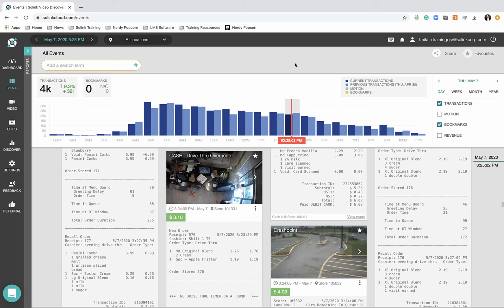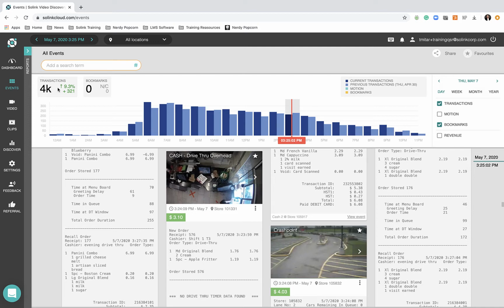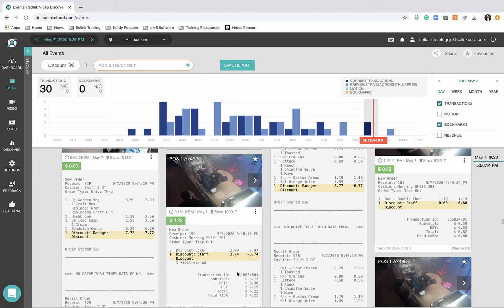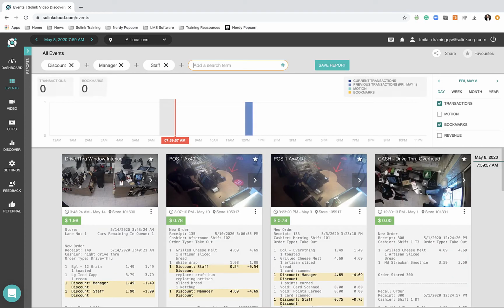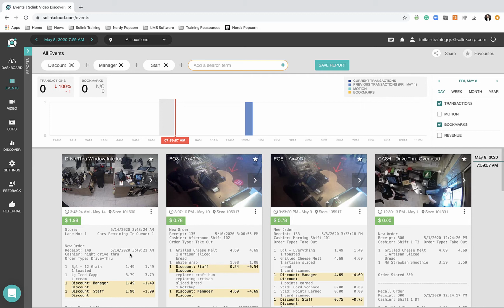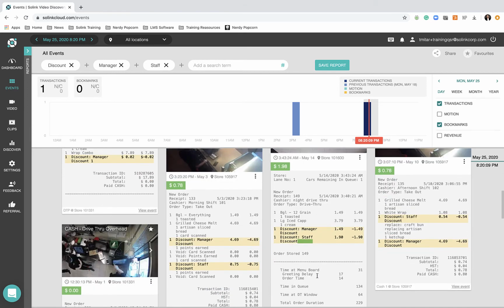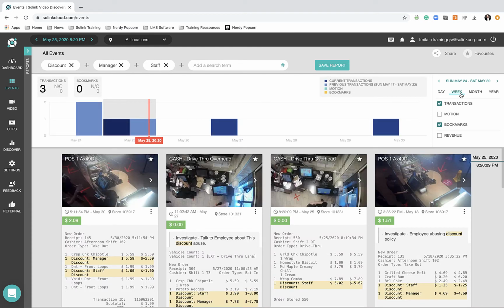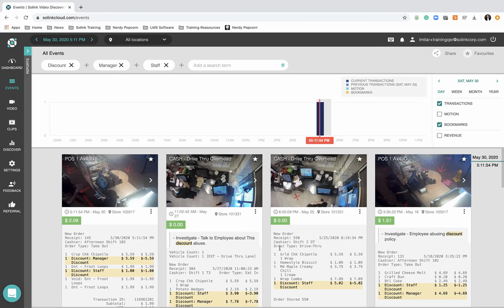How to combine Search Terms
Learn how to combine different search terms to pull up important transactions.